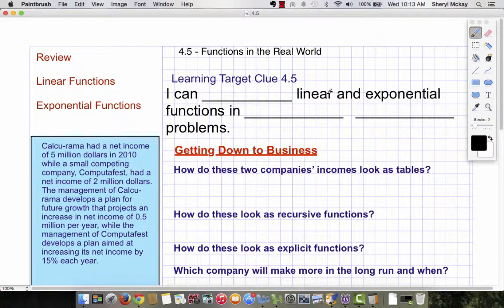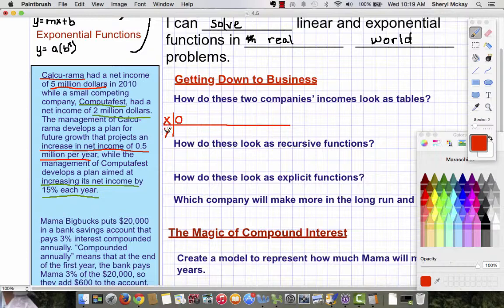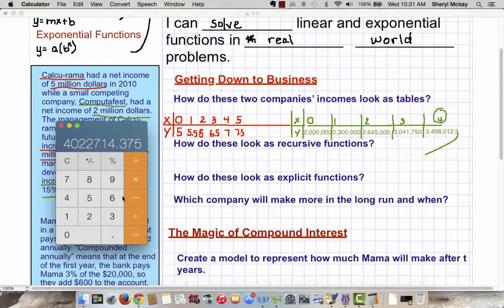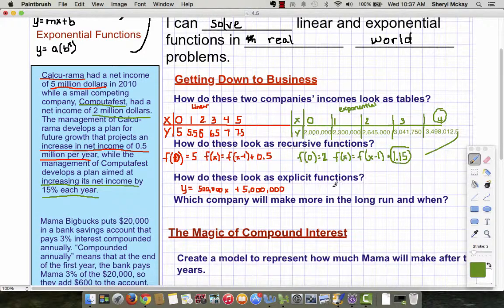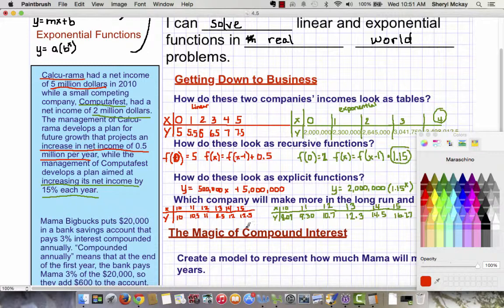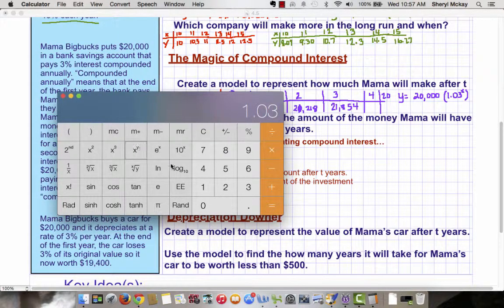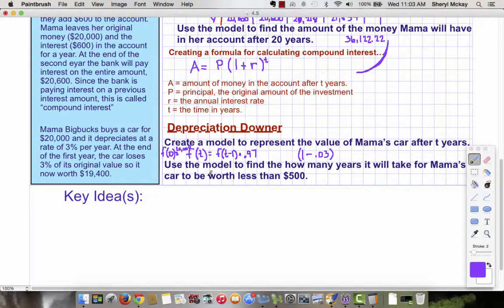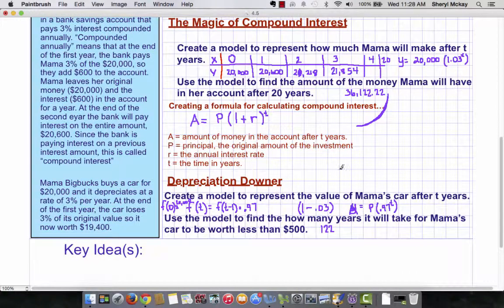Clue 4 5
I can solve linear and exponential functions as real world problems.